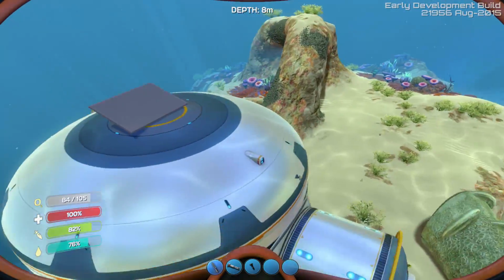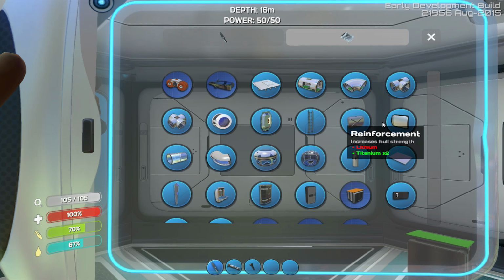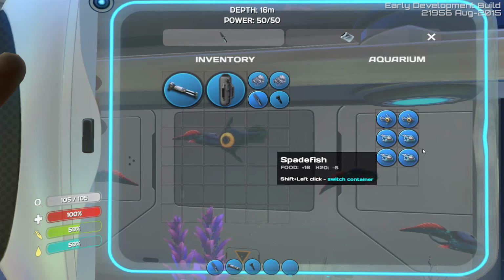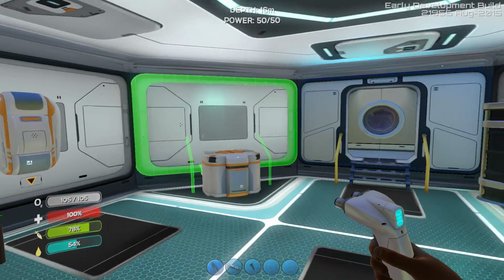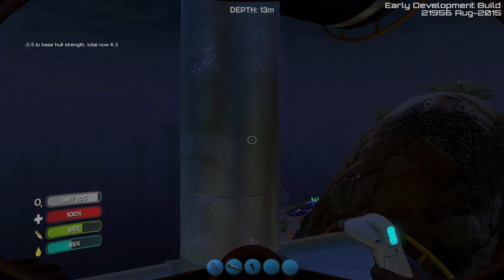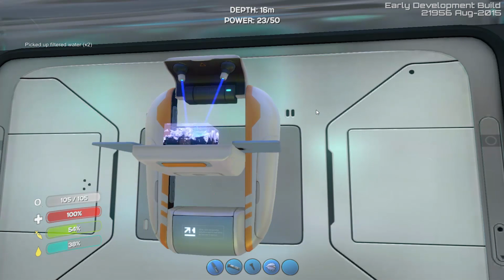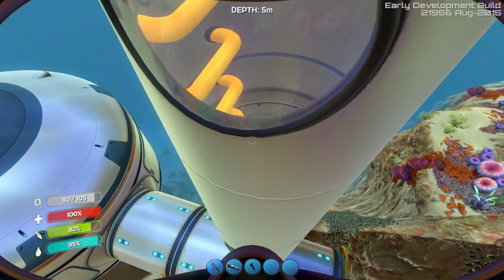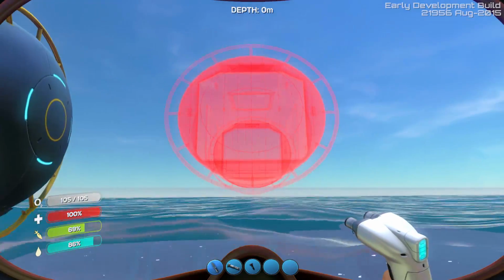Let's Play Subnautica - Episode 11: Habitat Update!!